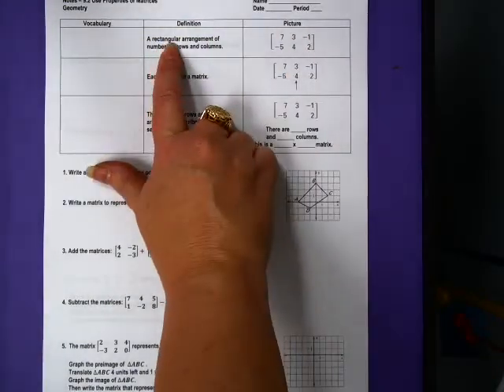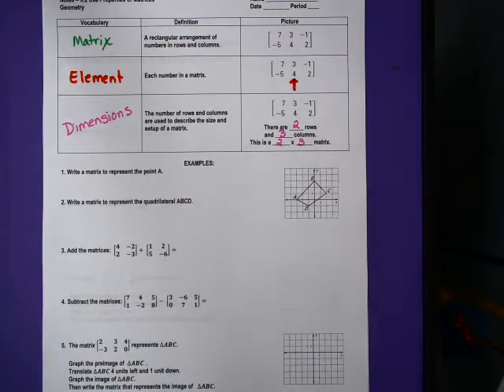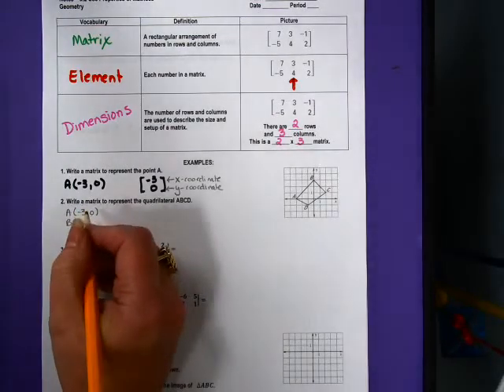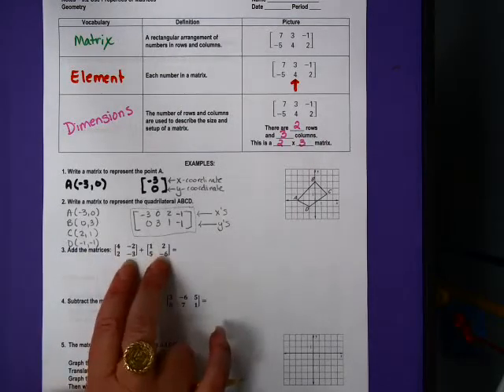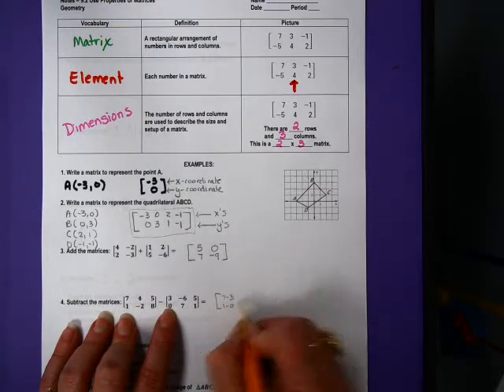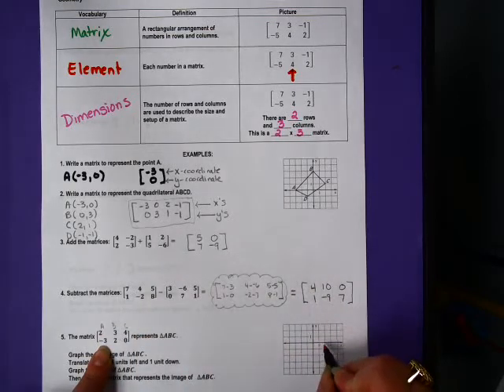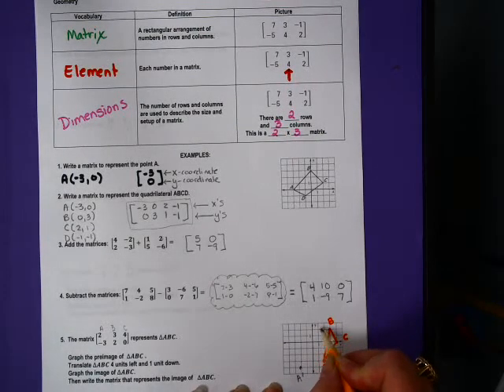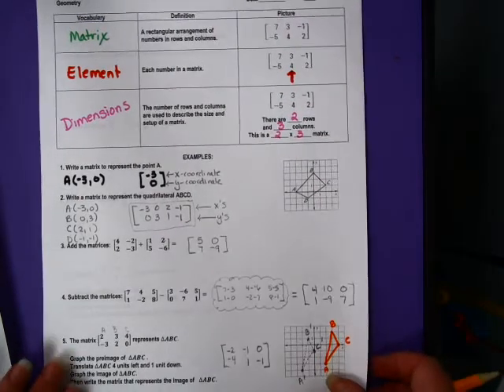Ollmann Geometry Notes 9.2